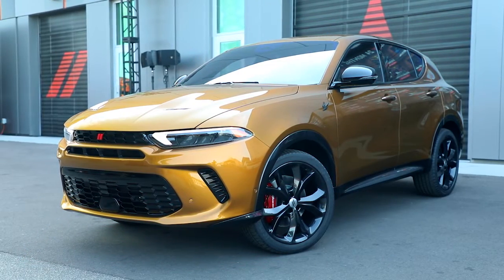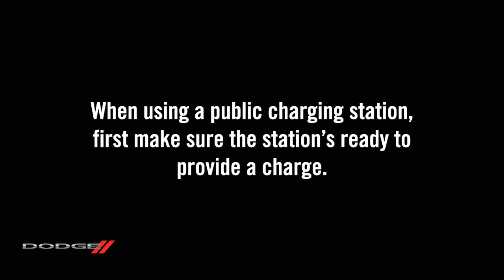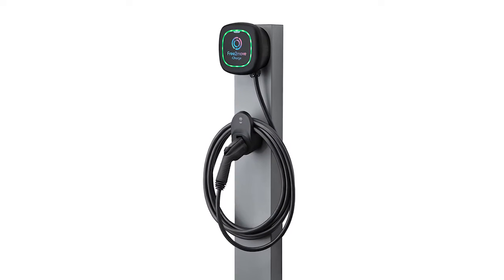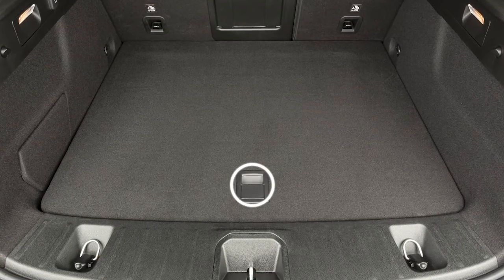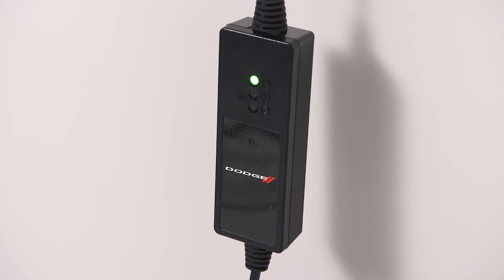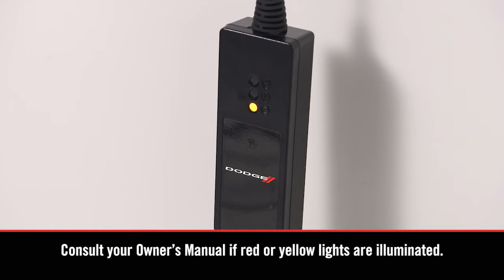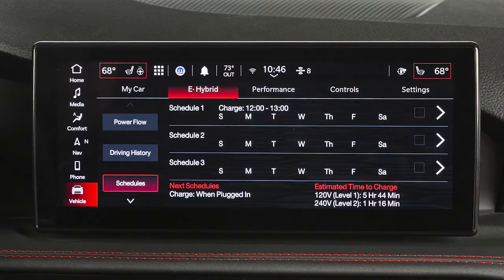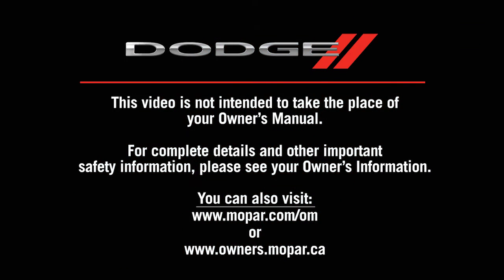Charging Your Vehicle | How To | 2025 Dodge Hornet PHEV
Your 2025 Hornet PHEV connects to an electric charging station, either via home installation or at a public EV charging station. Learn how to charge a car battery with this official OM video.